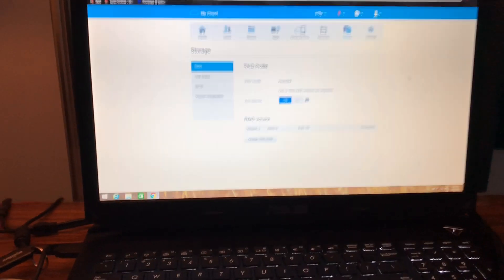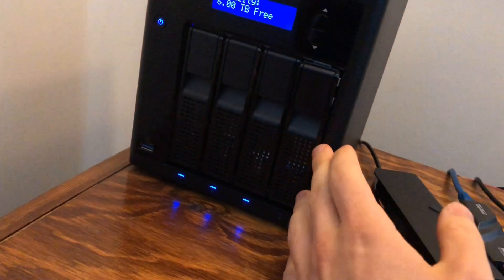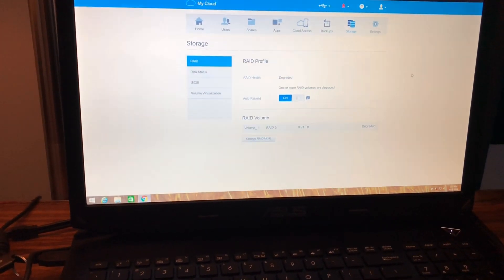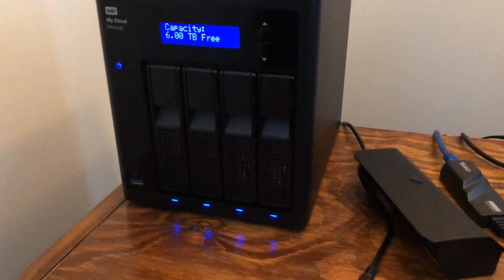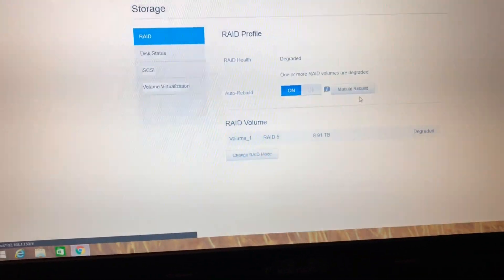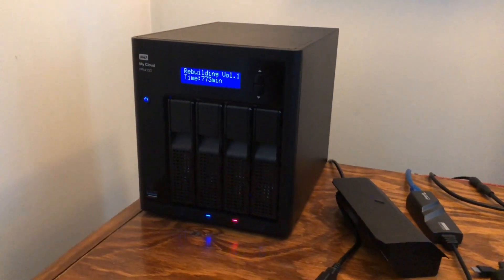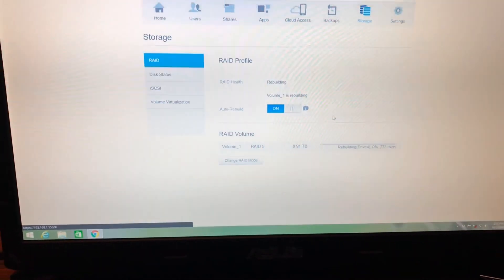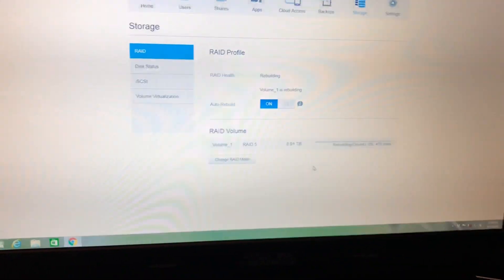WD PR4100 Raid Rebuild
I had a drive in slot 4 go bad, I wanted to make a video to see what happens with the auto rebuild on this device when a new drive was added